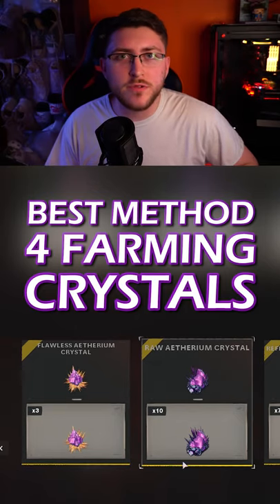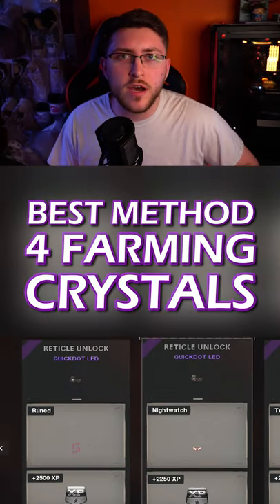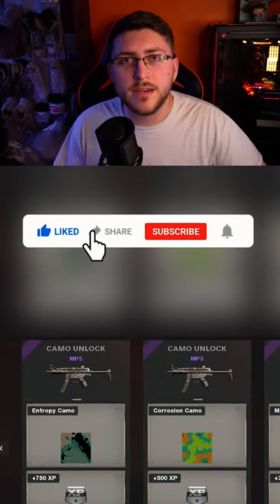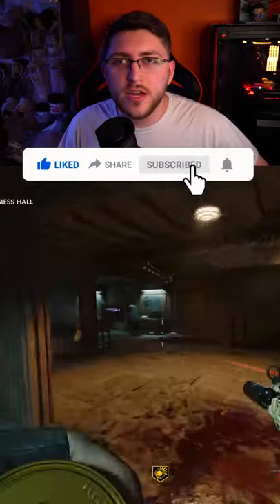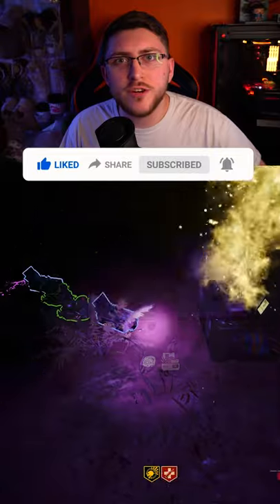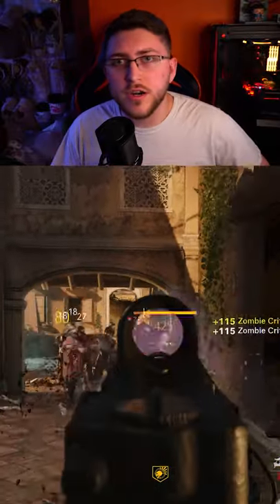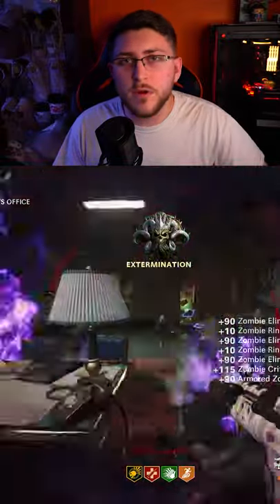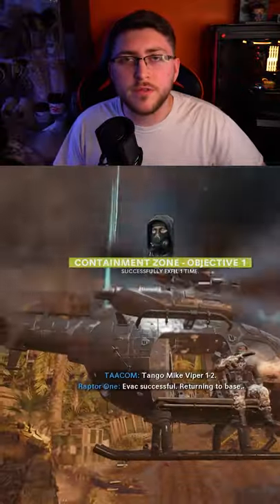Best Way to FARM AETHERIUM CRYSTALS in Black Ops: Cold War Zombies! 😮 | SHORTS